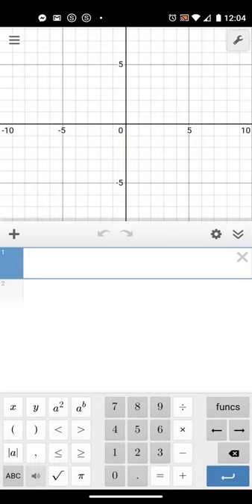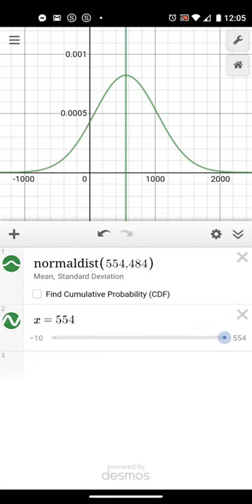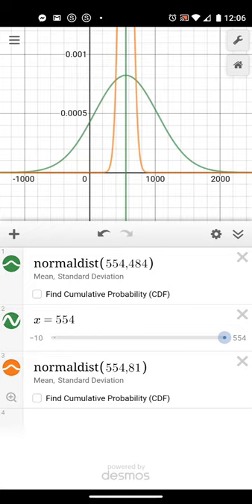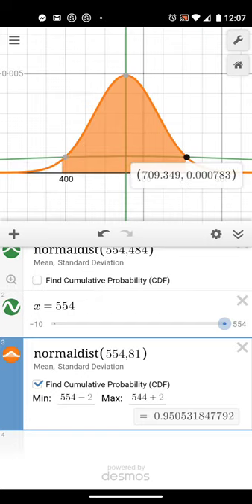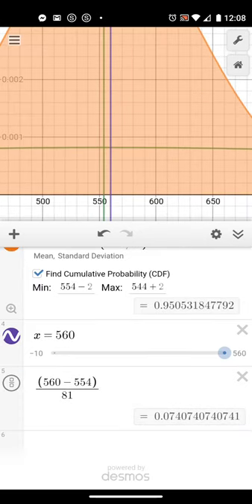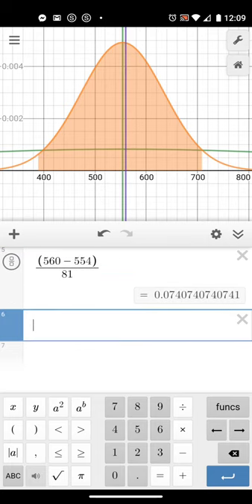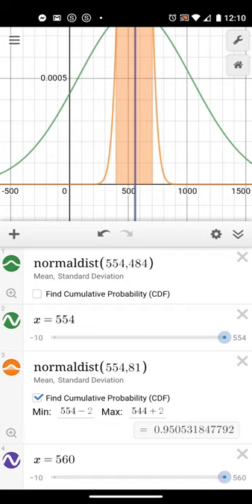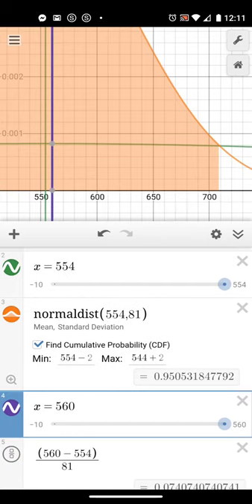Stats 10.2 homework from a Desmos perspective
This is a second video that tackles the complex issue of making a hypothesis test decision based on the t-statistic and t-critical value.